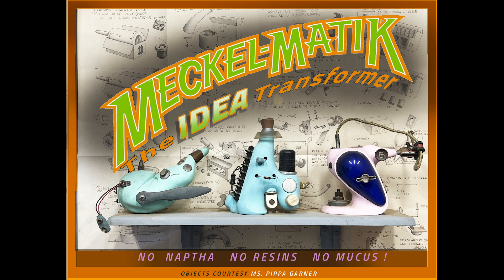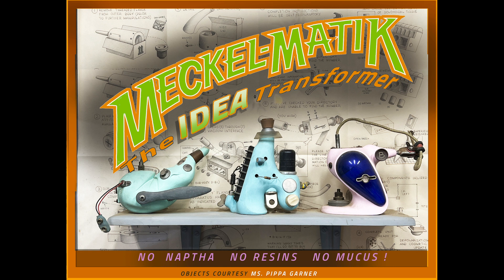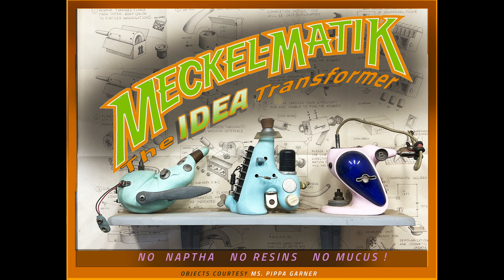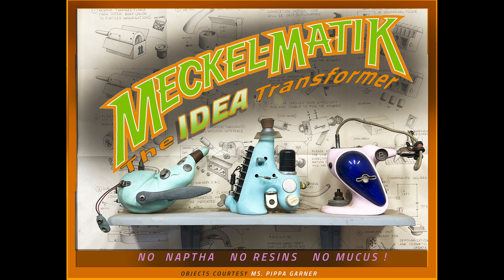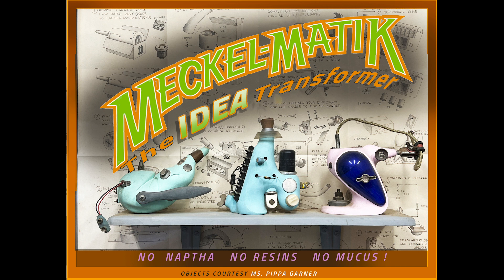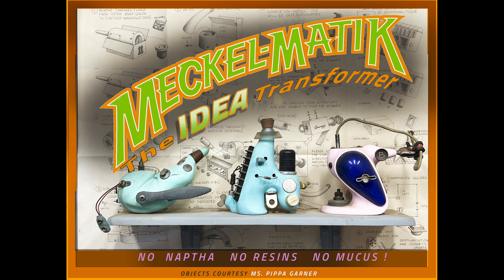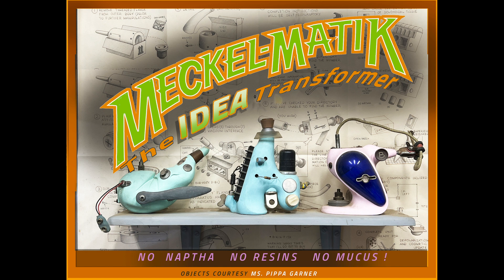Meckel-Matic: The Idea Transformer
In honor of David's retirement from CCA after 37 years of outstanding service, Henry Beer (Designer and Co-Founder of CommArts Inc. in Boulder, CO) created this "commercial" to encapsulate David's unique ability to turn unfinished ideas into incredible outcomes. Have a listen!  Image credit: Pippa Garner